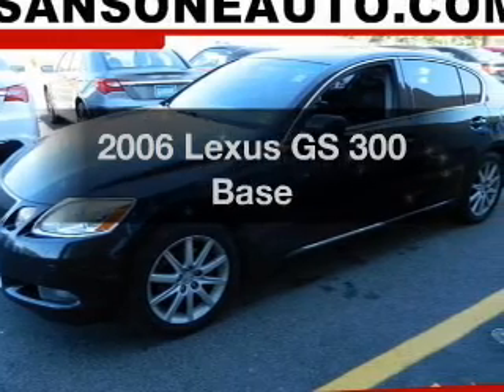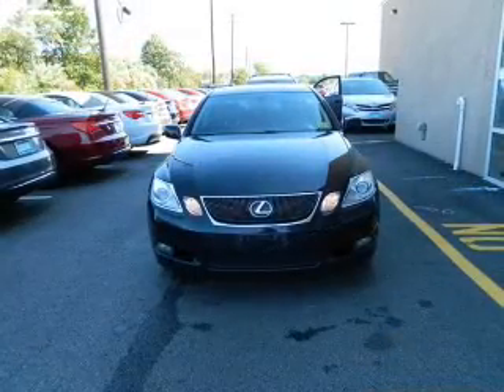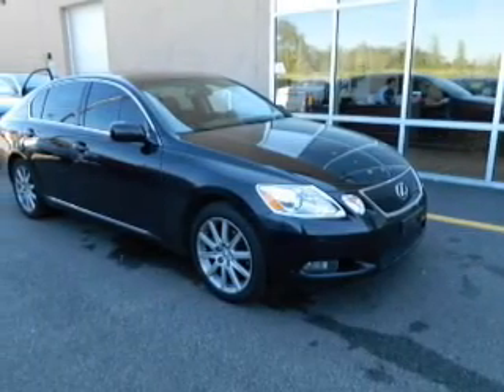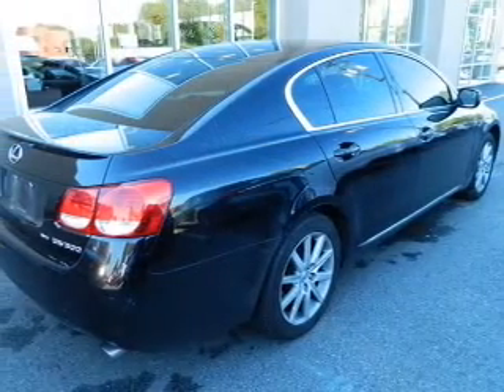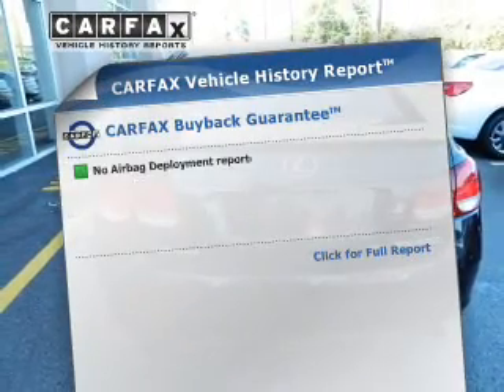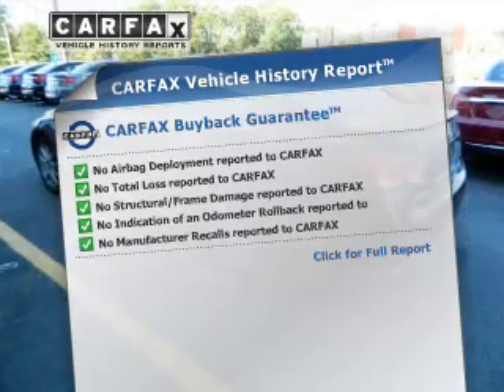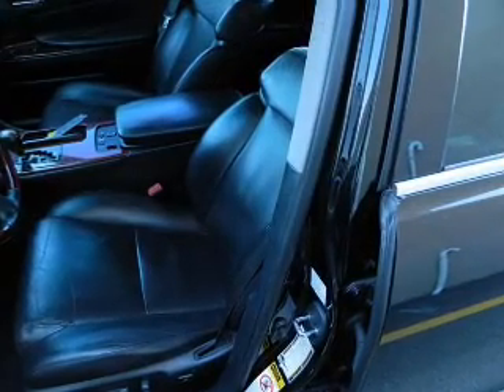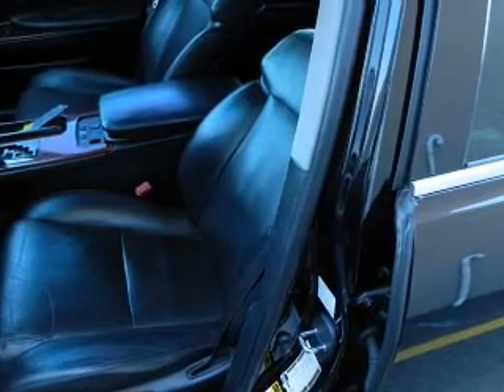2006 Lexus GS 300 - Avenel New Jersey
Year: 2006
Make: Lexus
Model: GS 300
Trim: Base
Engine: 3.0 liter 6 cylinder 24 valve
Transmission: 6-Speed Automatic
Color: Black Onyx
Mileage: 93427
Address:
90-100 Route 1 North